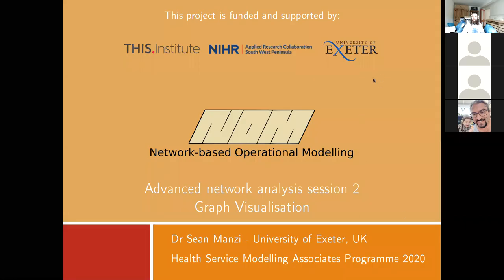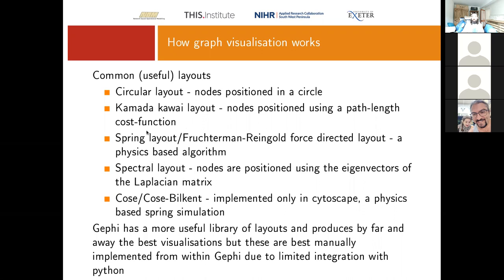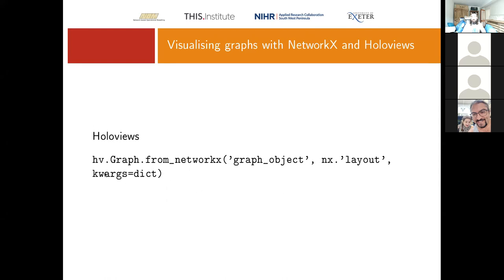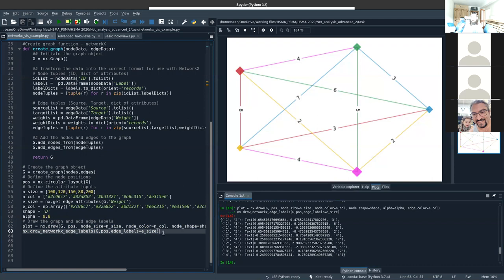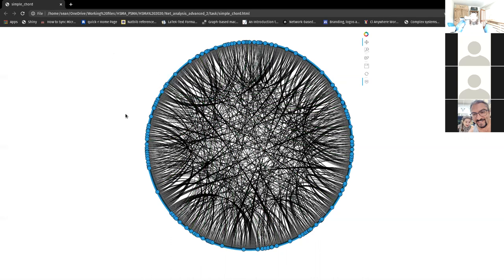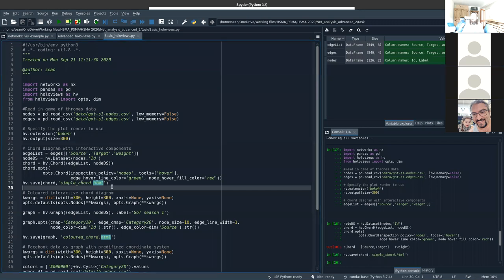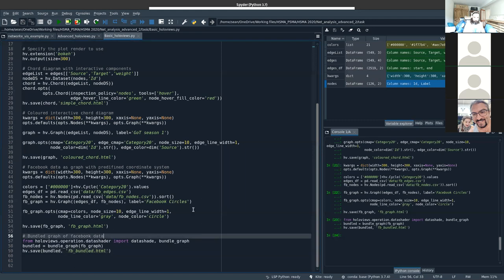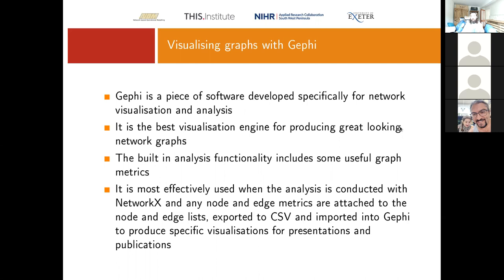Session 8C Advanced Network Analysis 2 - Graph Visualisation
This video follows on from sessions 8A and 8B. In this session we explore the visualisation of network graph data using NetworkX and Holoviews in Python. We build from simple plots in NetworkX to interactive plots in Holoviews then combining analyses in NetworkX and using them as plot attributes in Holoviews. We also look at open source software Gephi All of the materials for this session can be found on GitHub